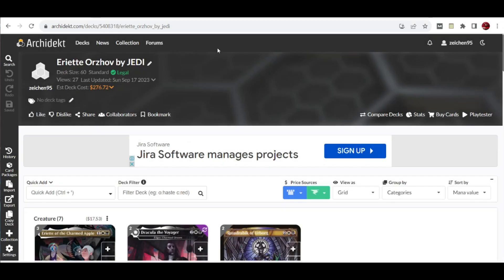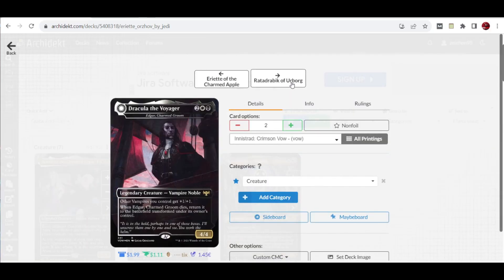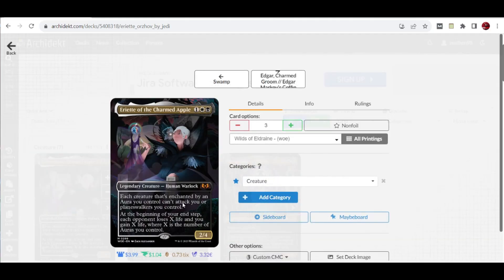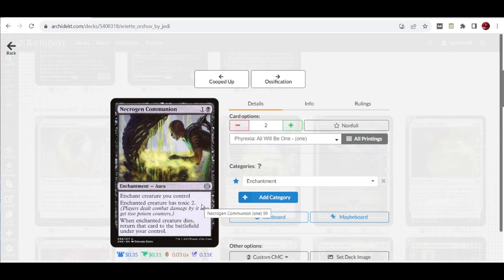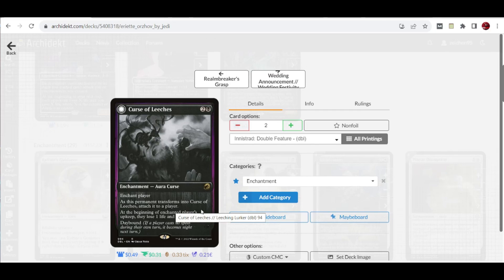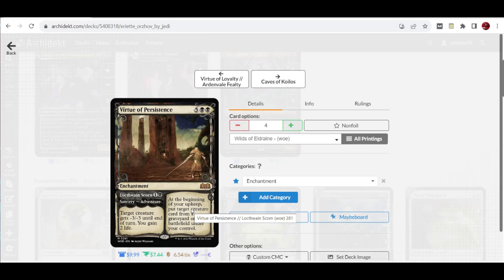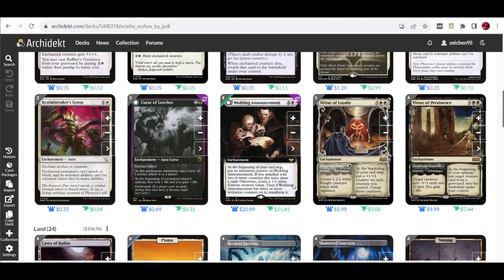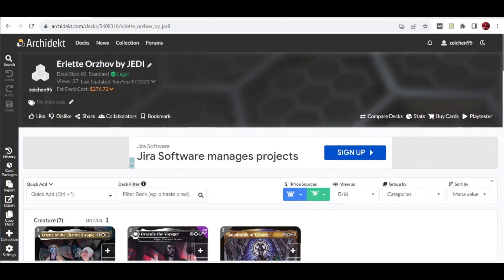MTG Wilds of Eldraine Standard Deck Tech - Orzhov Eriette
Opening a March of the Machines Half of the Set Booster Box (Part 1. Going for the Good Card Hits)

MTG Wilds of Eldraine Standard Simic Ramp Deck Tech
MTG Simic Ramp Decklist with Wilds of Eldraine